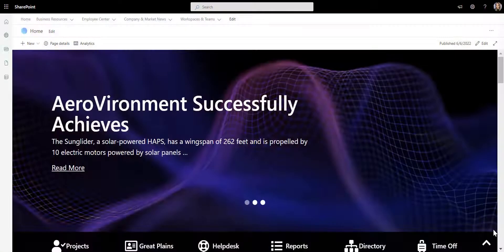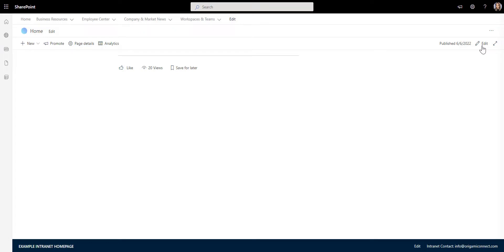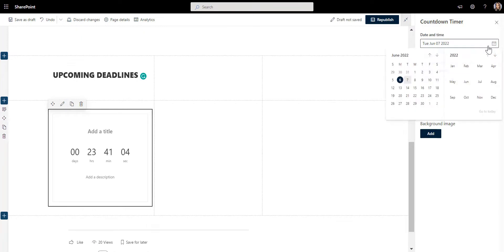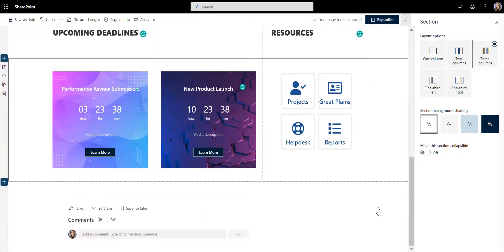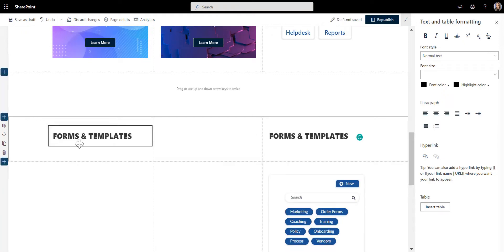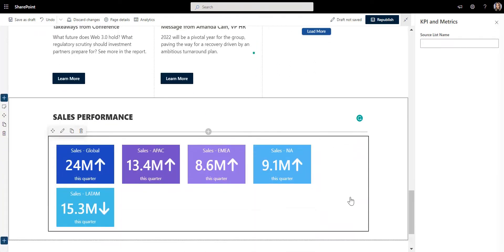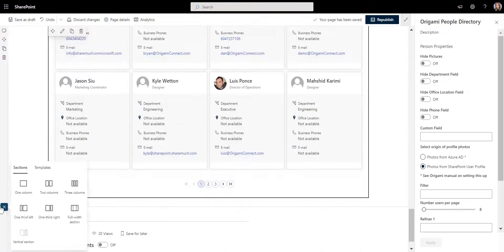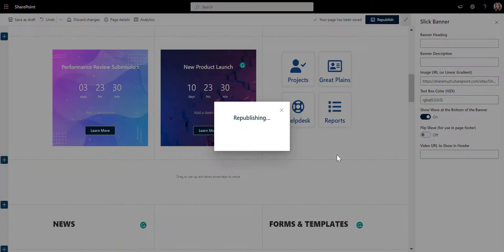SharePoint Branding: Designing an Intranet Homepage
00:00 Intro
00:49 This is how you want your SharePoint page to look
01:25 Building a SharePoint homepage page from scratch
01:56 Add a full-width banner with quick links
02:24 Add Countdown Timers
03:12 Add modern quick links
03:49 Add a one-stop-shop for all forms and templates
04:38 Add videos from Microsoft Stream
05:29 Include KPIs dashboard
06:08 Add a staff directory
06:57 Create a section for FAQs
07:35 Add Footer Banner
08:00 How it all comes together